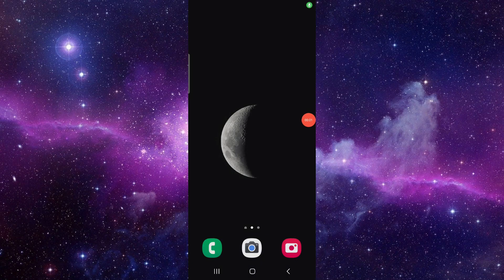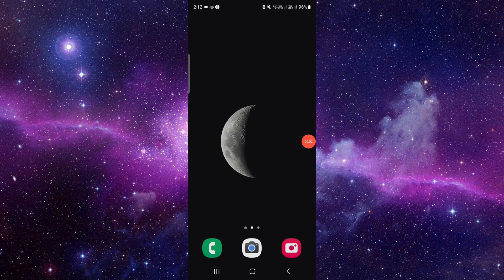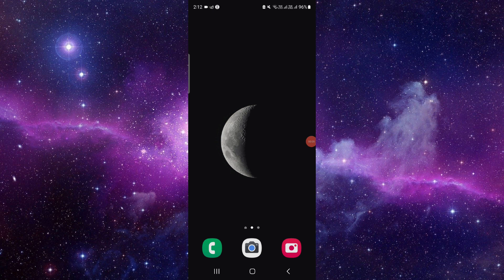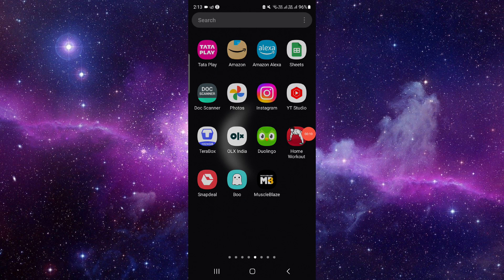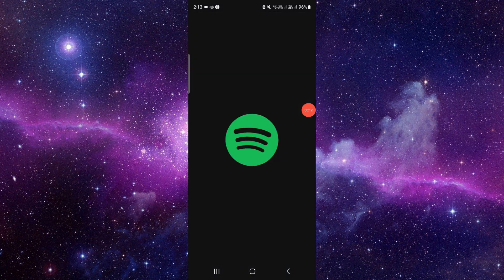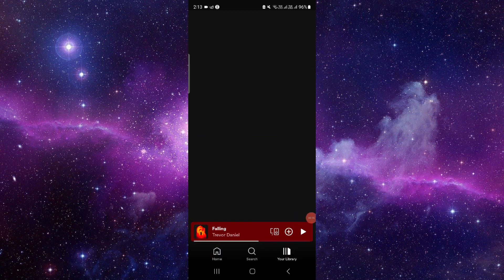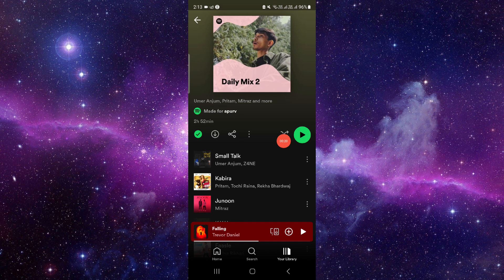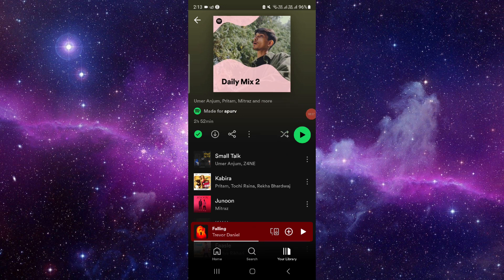✅ How to Turn Off Shuffle on Spotify (Full Guide)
Explore this comprehensive guide to learn how to turn off shuffle on Spotify. Follow step-by-step instructions to regain control over your music playback and enjoy your playlists in the order you prefer.

Key Learning Points:

Step-by-step guide to turning off shuffle on Spotify
Regain control over your music playback and enjoy playlists in your preferred order